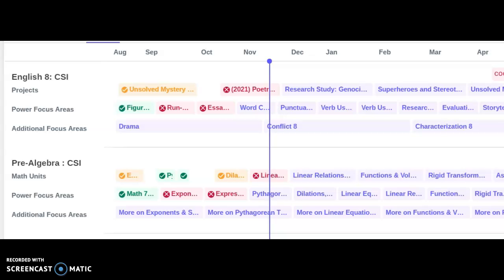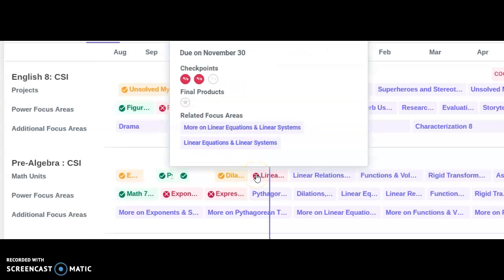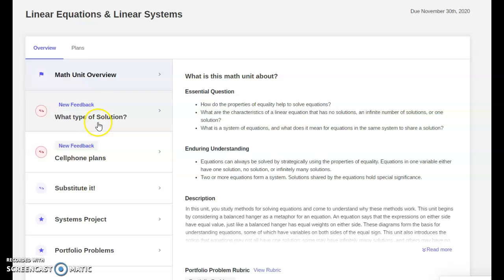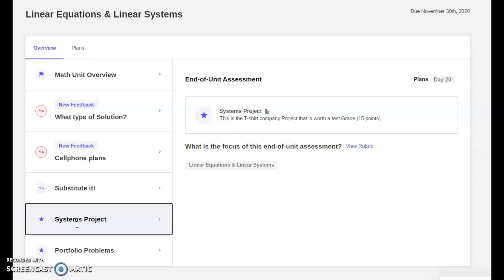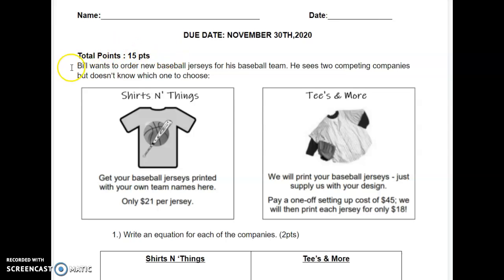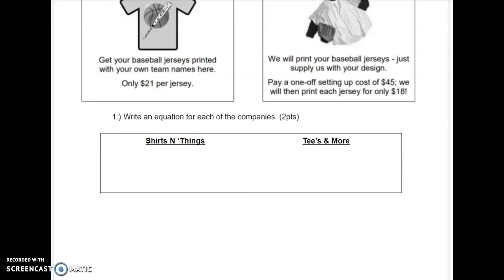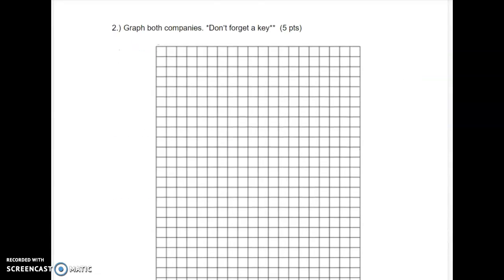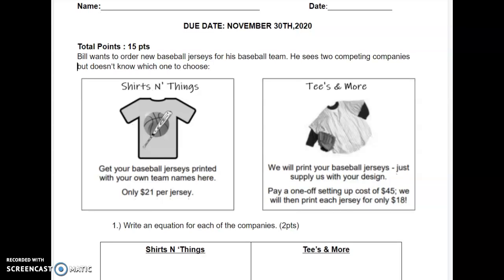Systems Project Directions